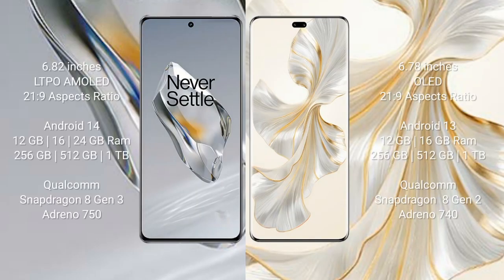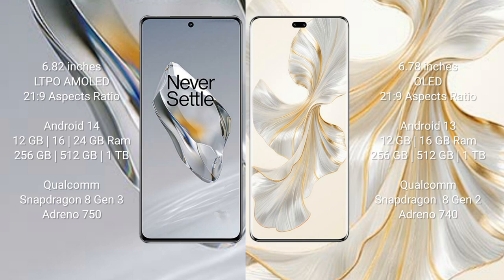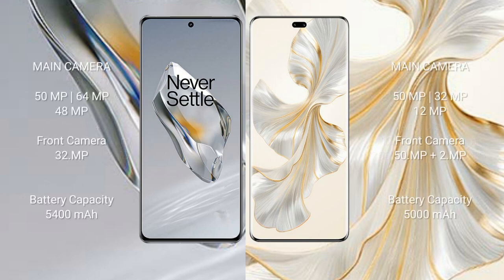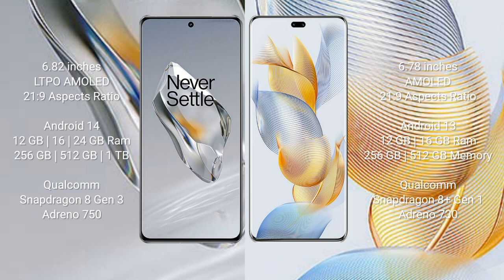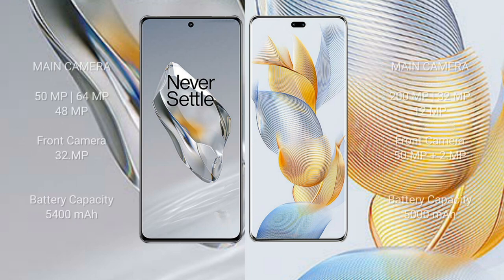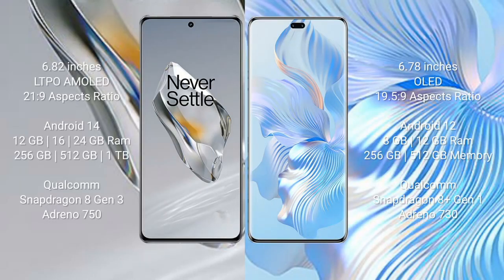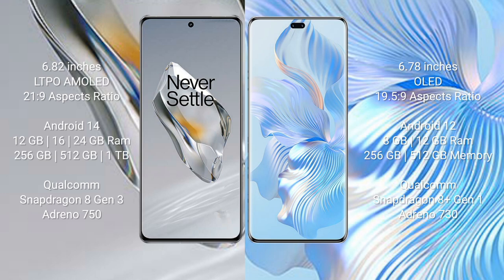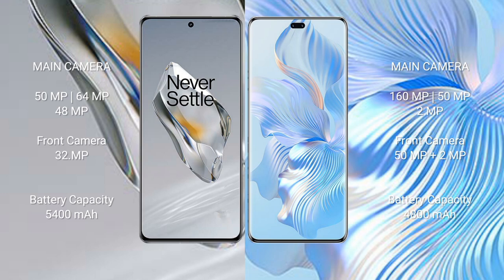OnePlus 12 vs Honor Honor 100 Pro vs Honor 90 Pro vs Honor 80 Pro